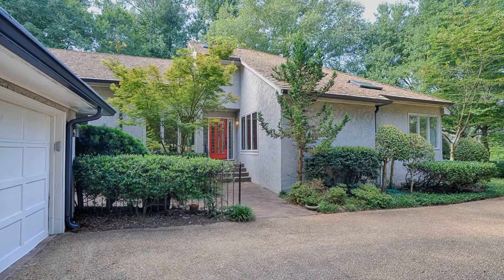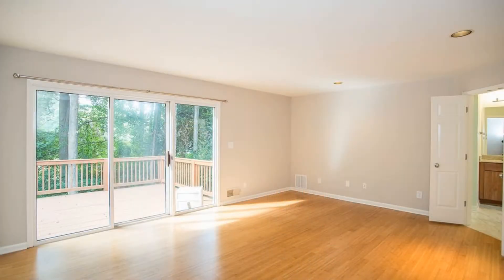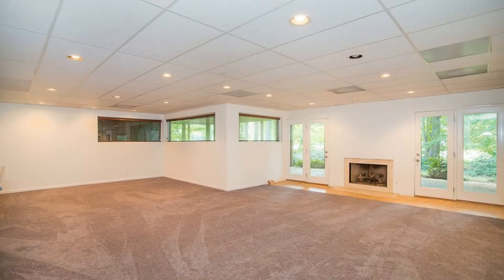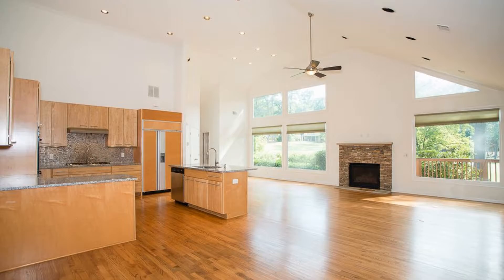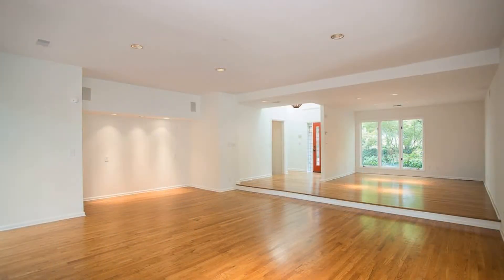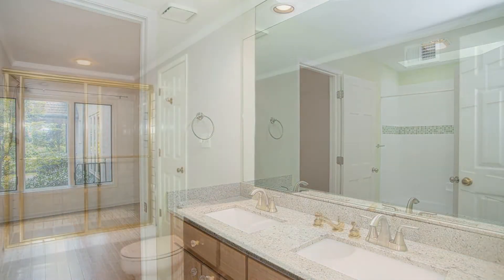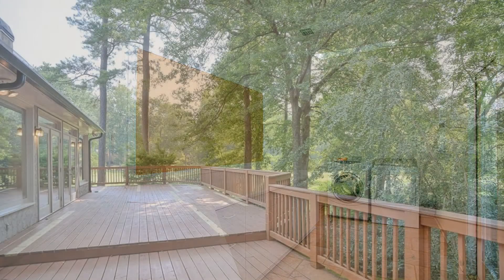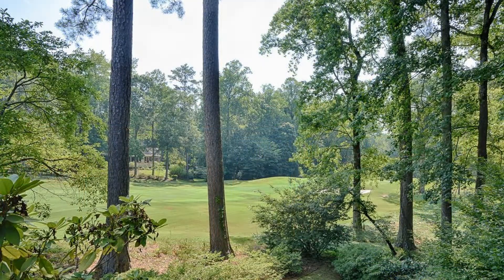Roswell Homes for Rent 4BR/3.5BA by Roswell Property Management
This beautiful property situated on a cul-de-sac features approximately 2,064 square feet of living space, 4 good-sized bedrooms, and a 2-car garage. It has an open and light-filled main level area with gorgeous views of large picture windows and soaring ceilings throughout. The expansive kitchen is equipped with built-in cupboards and gorgeous countertops. The master bathroom boasts a separate shower and nice walk-in closets. The partially finished basement has a wet bar and the den area has a cozy fireplace that is perfect for cold weather. This may be the perfect property for you.

Looking for a property manager in Roswell? We do property management!

Need professional management?

We understand and specifically serve the "accidental landlord". Our clients are often homeowners that are transferred, and/or have purchased or inherited another home. They have made good choices and are in a position to try on the Landlord hat! We provide them with a professional, friendly and effective Real Estate Experience for the new Landlord. Our services allow our clients to be landlords without the stress and day-to-day workload. To have a successful business you have to cultivate both client and employee/contractor relationships. You must have clients that know you will always have their best interests in mind, and an empowered staff with a heart for service. When the other guys do the minimum, we go the extra mile. To have a real impact in Real Estate, you have to remember that it is all about people. We provide a real service, that we all can trust, in and be proud of, day after day. Let us show you how our model is different and why our clients are so loyal!

TruHaven Homes
2295 Parklake Dr NE suite 436, Atlanta, GA 30345